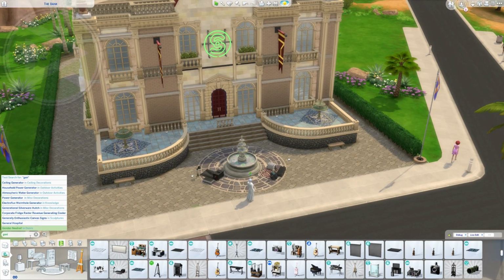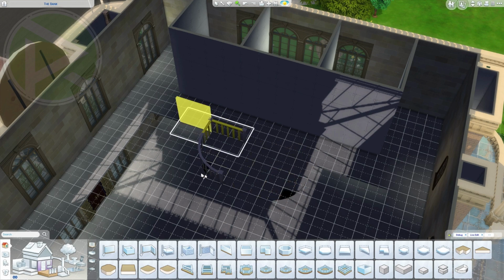I Built A GOLDEN BANK In Sims 4 💰 | Sims 4 Speed Build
⏬Pls Open for MORE info!⏬
Heyooo all! RG here😍 And welcome to the SNB or the Golden Sims National Bank!
a private bank based of "Bahamas" banks that you see in movies, I make this one EXTRA gold in color to give the "Fancy" vibe to it! hope you gonna enjoy this speed build!
❗❗This build has NO CC in it! enjoy!❗❗
** MAKE SURE to activate all those 3 codes BEFORE placing my builds -
bb.Moveobjects
bb.showHiddenobjects
bb.showLiveeditobjects  **
Timeline:
0:00 Intro
0:20 General talk + Insparation
7:15 How to play the lot
11:00 Alternative way to play (SNB mod)
13:50 Channel change Question
16:04 Paranormal Pack Chat
18:35 EA Game Changers Stop Building Houses!
⭕ Packs Used ⭕
ALL THE PACKS
⭕ Placment & info ⭕
size - 30X40
Price - 730,000 💰
Map Built in - Oasis Spring
Type - Retail Shop
Bank Mod - SNB
Note - I never tried this mod myself, using it, Installing it, is your own responsibility!
⭕ Mode used: (NO need to own in order to play this lot, therefor count as NO CC ) ⭕
EA ID : RGR_Gaming
Gallery Search
DOWNLOAD Option 1
Gallery ID - RGR_Gaming
Lot name - Golden Bank (SNB)
DOWNLOAD Option 2
Trey Files (first 30 days of uploading the video) 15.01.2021 uploaded
❗❗ Code to the DOWLOAD Link ,Copy Paste it - RG_BUILDS2021 ❗❗
❗❗NOTICE❗❗ - If you getting "access denied Error 1020" , this is a personal problem of your PC firewall

Music Credit - 🎵
Sims 4 Ingame Music